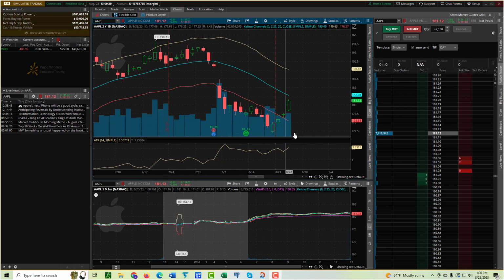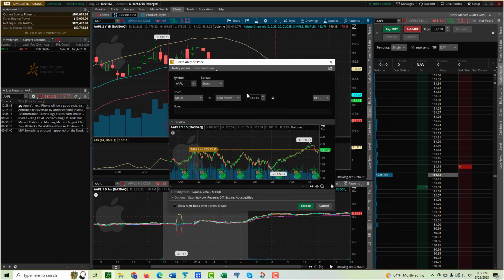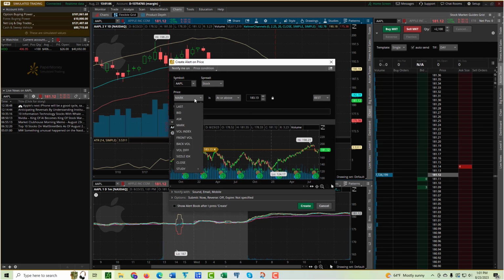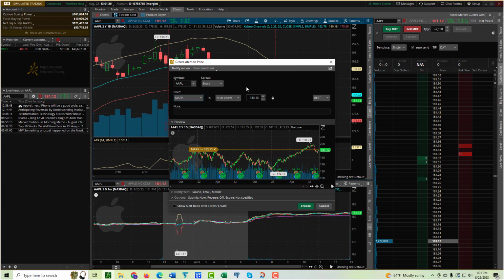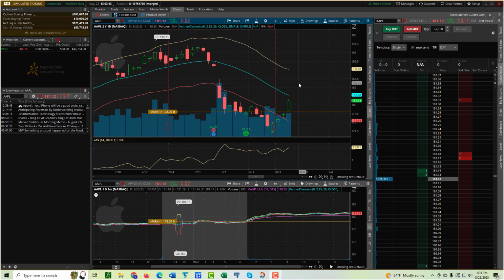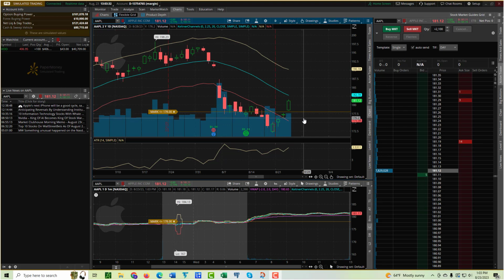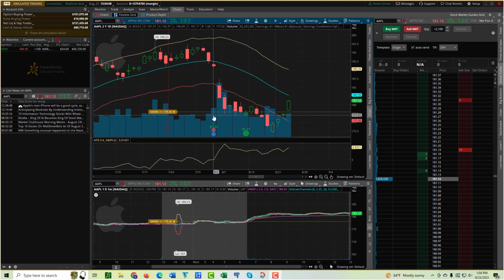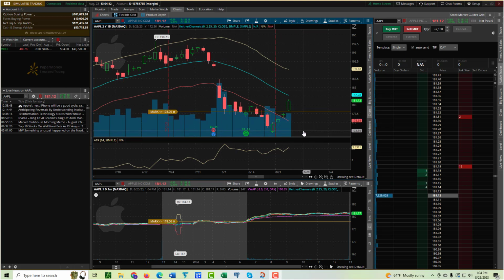How to Set Up Thinkorswim Alerts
This video shows how to set up alerts in the Thinkorswim desktop trading platform.

In the video, you'll see our custom "flexible grid" setup.  You can learn how to set your Thinkorswim interface to look the same by following the instructions in this video: